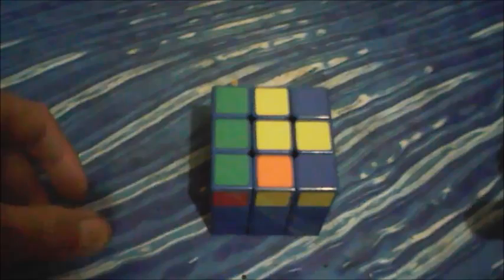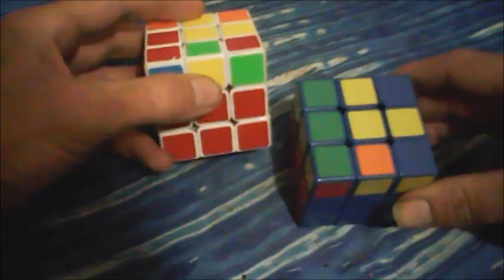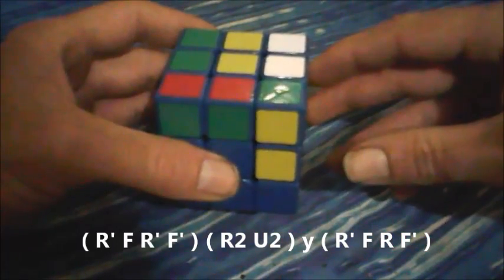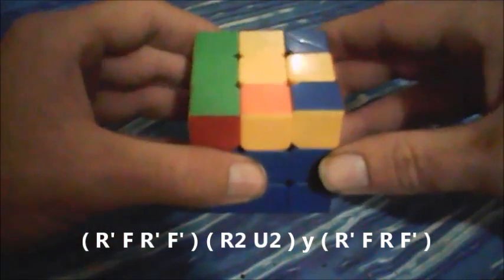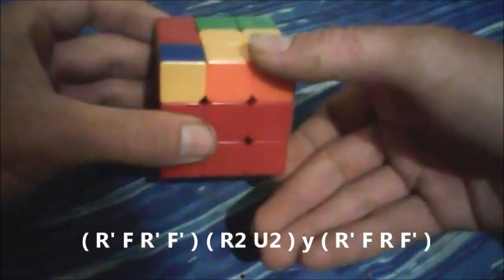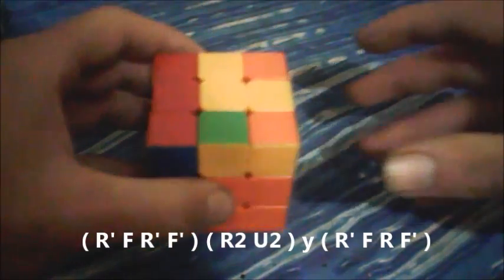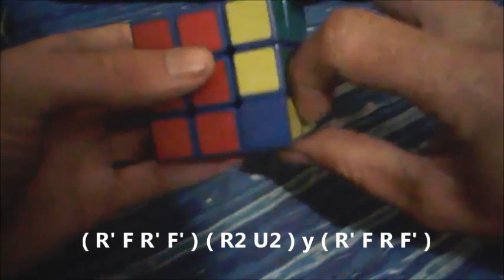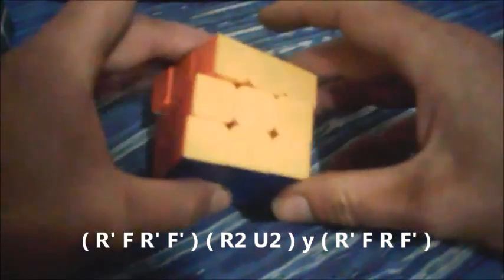Rubiks 3x3 full oll tutorial L shape case 14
This one is not too bad when it comes up, the alg is fairly short so I hope you all can learn it and be one step closer to saying " I know full oll "

Alg  ( R' F R' F' ) ( R2 U2 ) y ( R' F R F' )

For all other cases please refer to one of the playlists on my channel

For no edge oriented cases

For two edge oriented cases

For all edge oriented cases